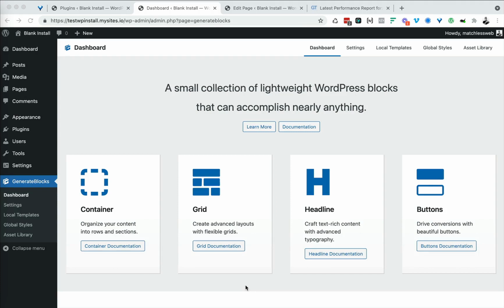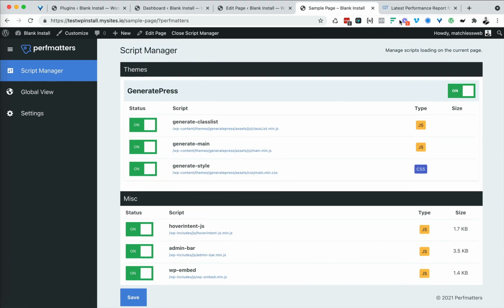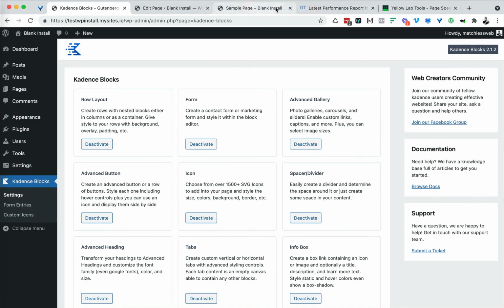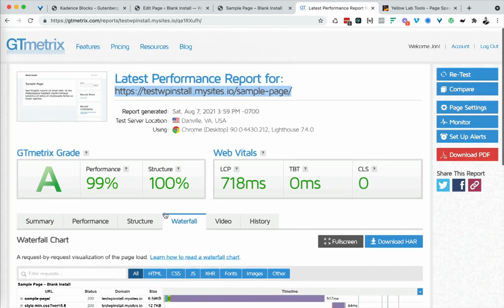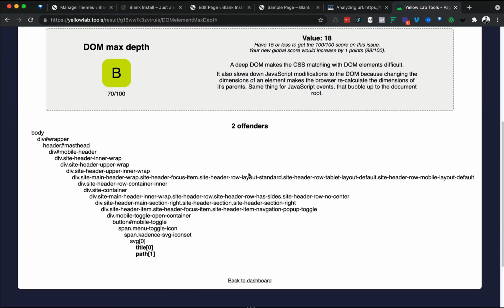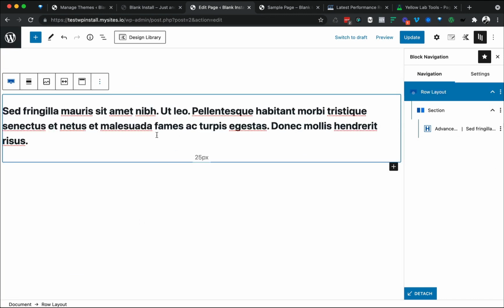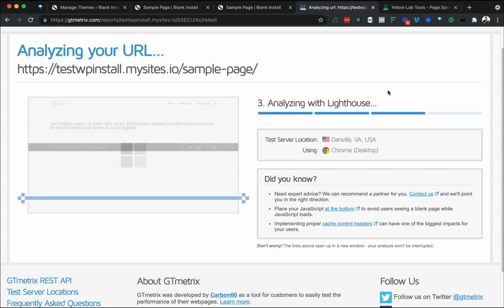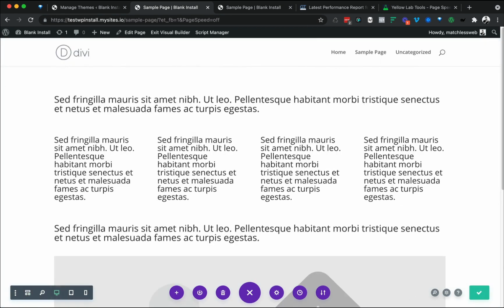DOM Depth/Complexity Comparison With Simple Content: GenerateBlocks vs. Kadence Blocks vs. Divi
This video is a freebie from The "Holy Grail" WordPress Site Speed Course:

When using a WordPress block builder or page builder, a page's content complexity can get out of hand pretty quickly when nesting blocks within blocks, sections/rows within other sections/rows. And don't get me started on columns. *sheesh*

It leads to the creation of a lot of extra divs (containers) that are often unnecessary and lead to higher page weight and slower load times. Often, jokingly referred to as "DIV-ception".

In this video, I demonstrate the difference between creating the most minimal container w/ simple content possible using GenerateBlocks, Kadence Blocks, and Divi.

Specific demonstrations in the video include:

- GeneratePress Theme + GenerateBlocks
- GeneratePress Theme + Kadence Blocks
- Kadence Theme + Kadence Blocks
- Divi (theme and pagebuilder in one)

I used Yellow Lab Tools to highlight the difference in DOM complexity and GTmetrix to show the number of HTTP requests made with each setup. But any speed test can show you DOM depth. I just used Yellow Lab Tools in my example.

I recorded this video on 8/7/21,  just a few days prior to Kadence Blocks releasing an update where they've solved some of the issues I highlighted in this video.

Adam at WP Crafter released a video on 8/9/21 demonstrating exactly what the Kadence Team has done by moving away from the traditional container model in favor of Flexbox CSS. His demo goes over similar things to what I covered in my video, but he focusses on Kadence Blocks and Elementor:

How To Fix Excessive DOM Size That Is Slowing Down Your WordPress Website [SPEED TIP]